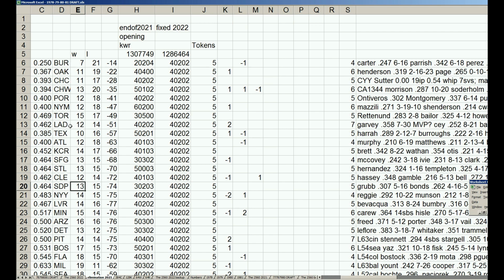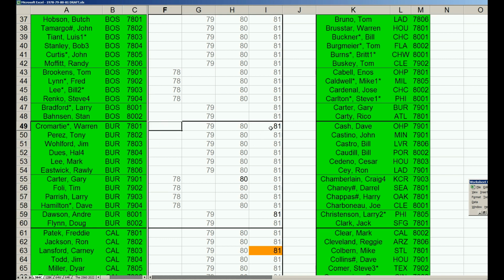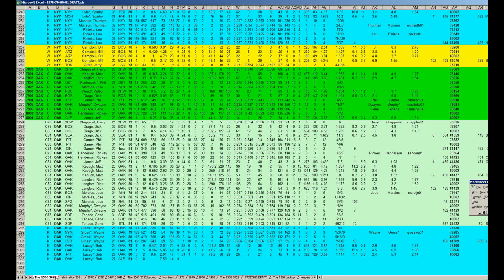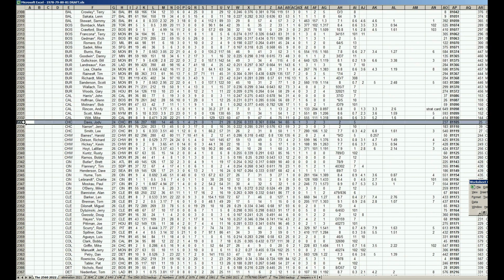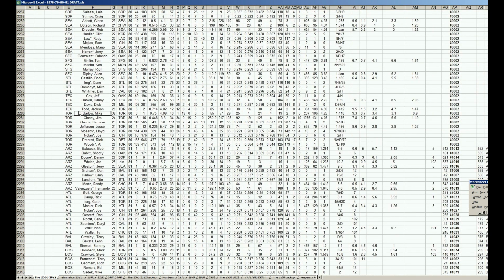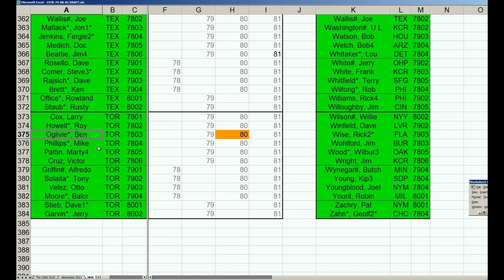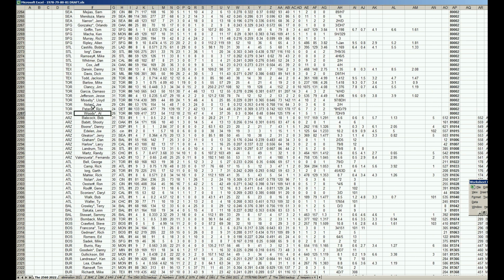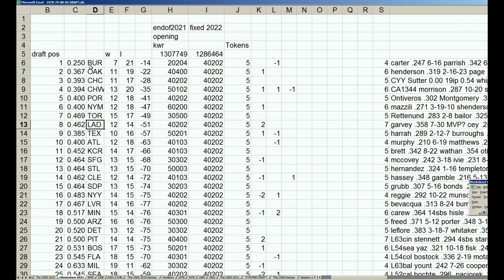Strat-O-Matic Baseball EXCEL 1978-81 fall league - First Round pick projections, part one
Here is an analysis of First Round pick projections, part one for the 78-81 season starting in 2022.
Here is a Card Set analysis of 1978 for the 78-81 season starting in 2022.